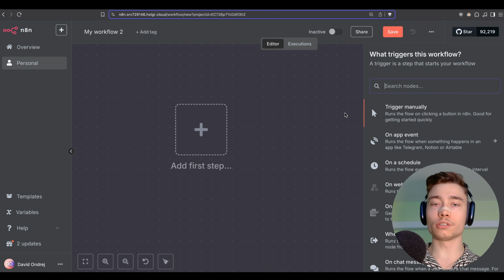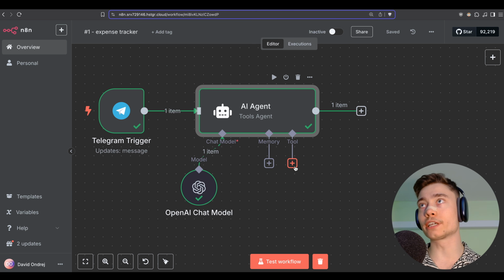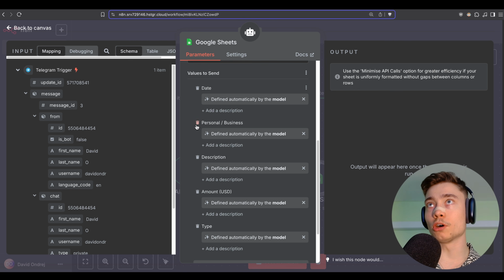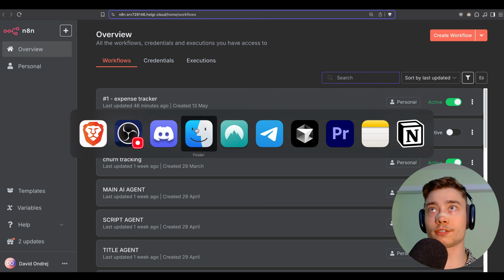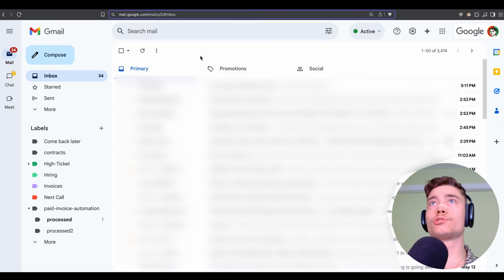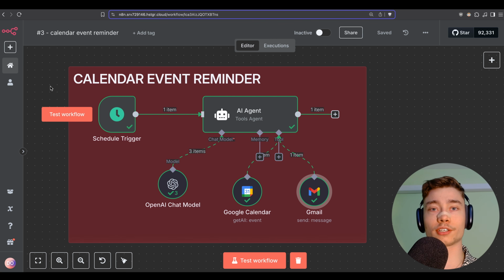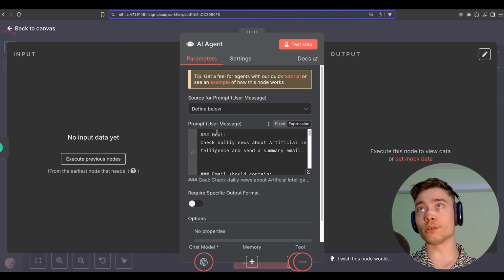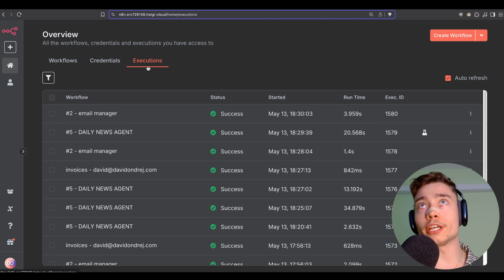5 simple AI Agents you must have - beginners guide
BACKEND DEVs, I'M HIRING!

Building 5 must have AI Agents